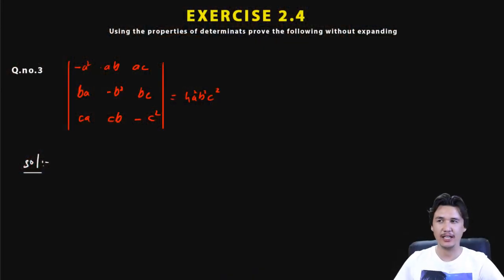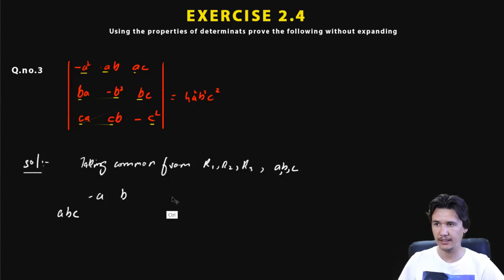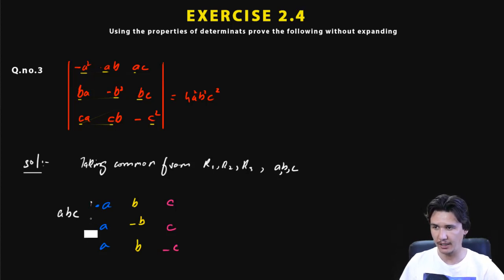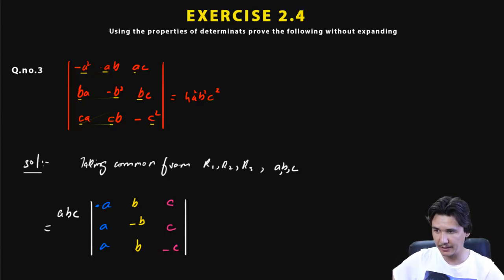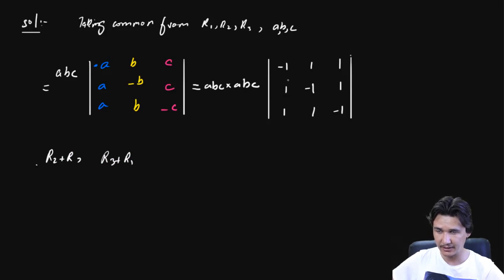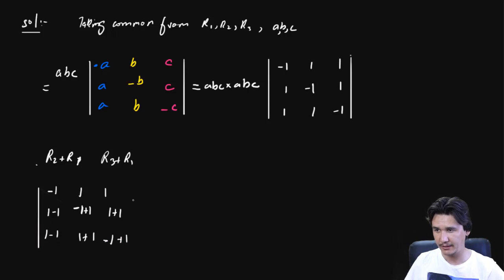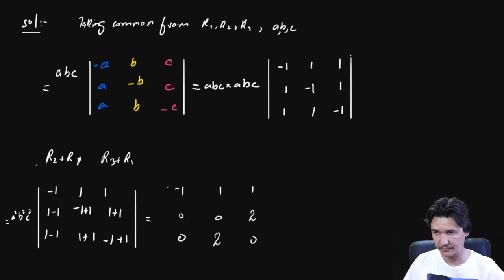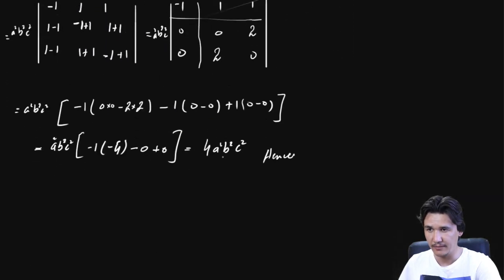Chapter 2: Exercise 2.4 Question 3 | Math FSC 1st Year Math Notes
In this video, you will learn F.Sc First year math. Chapter 2 exercise 2.4 Question number 3. This is the question related to the determinant.

Using the properties of determinants prove the following. Without expanding.

This Book is A textbook of mathematics XI. Balochistan Textbook Board, Quetta.

However, it this method will work all over the world because math is the language which has no boundary.